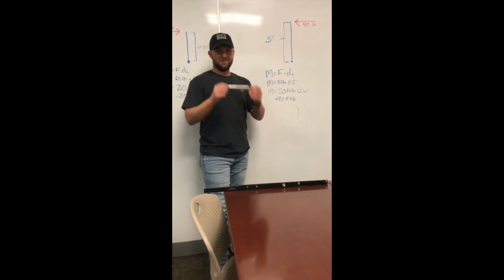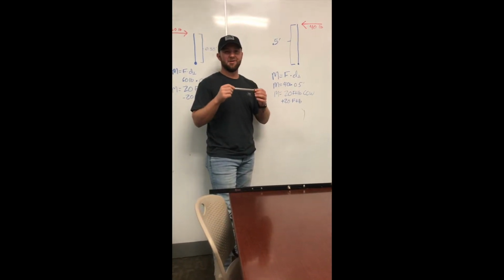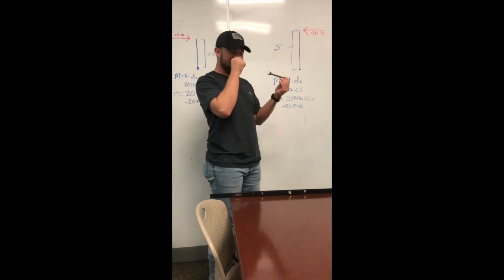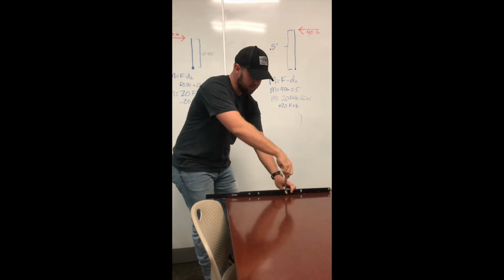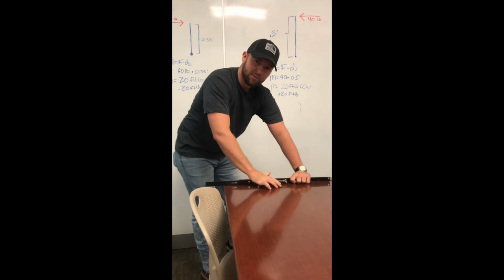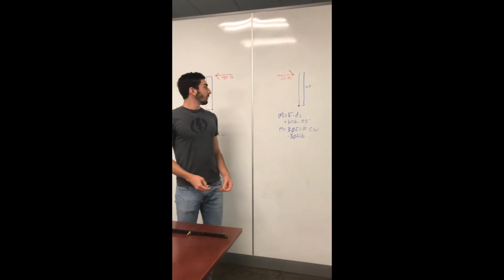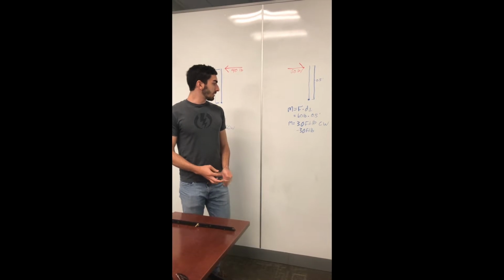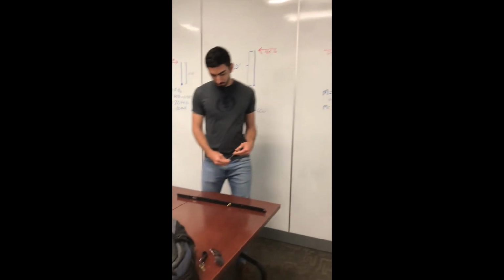MOMENTS OF A FORCE